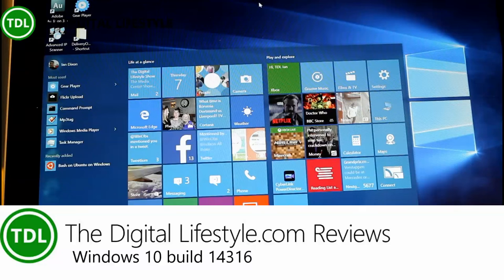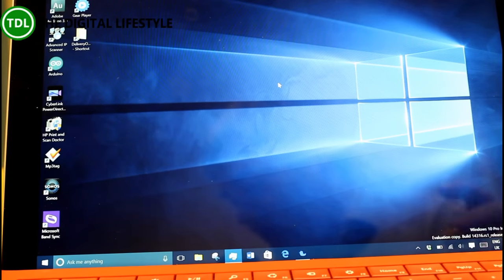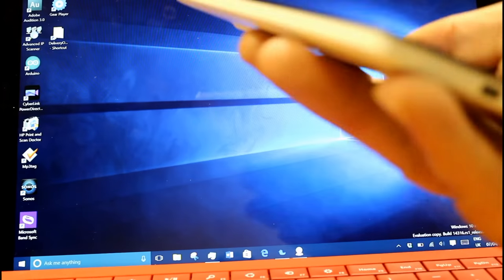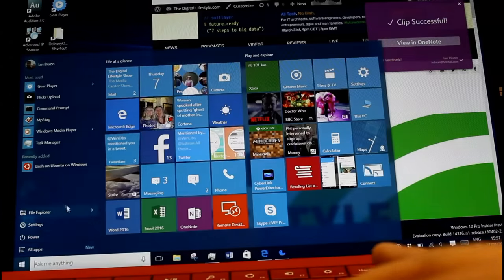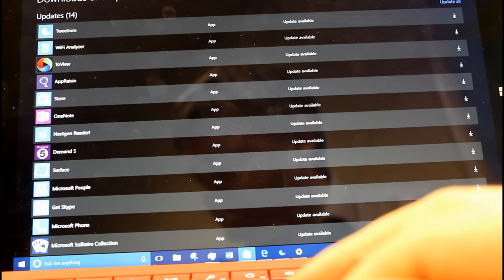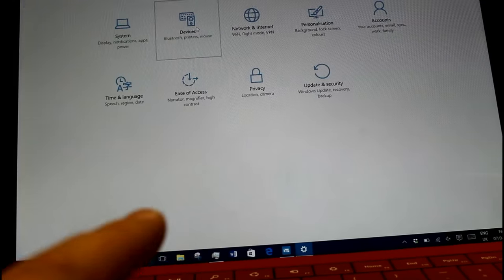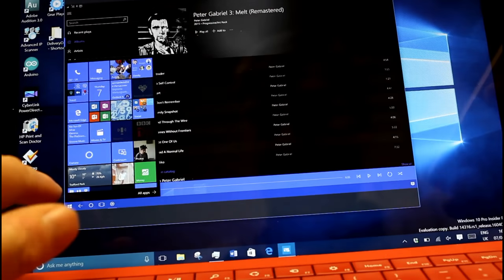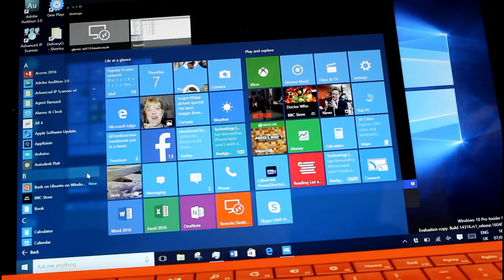Hands on with Windows 10 Redstone Build 14316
We have a new build of Windows 10 for Insiders on the fast ring to try. Build 14316 actually has a lot of new features unlike previous releases and in this video I take a look at the changes in this release. I try out the new features including:
•Bash on Windows
•Find my phone from Cortana
•Directions from Cortana sending to the phone
•New Extensions for Microsoft Edge
•New Skype UWP Preview app
•Action Center improvements
•The new Windows 10 dark mode
•PC access a new Miracast type receiver app
•New battery and pen settings